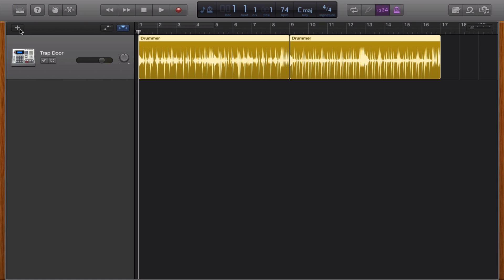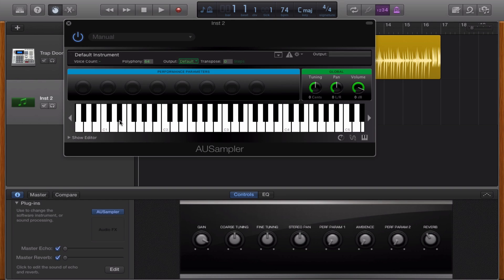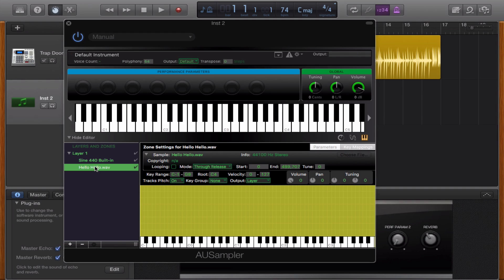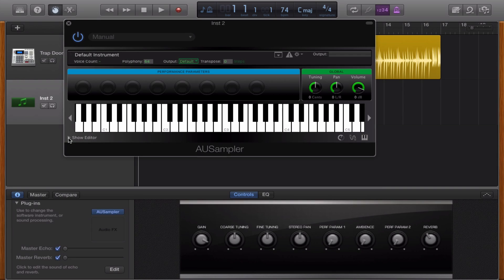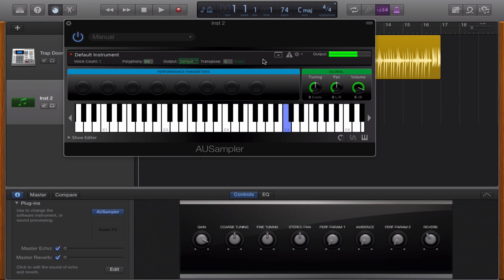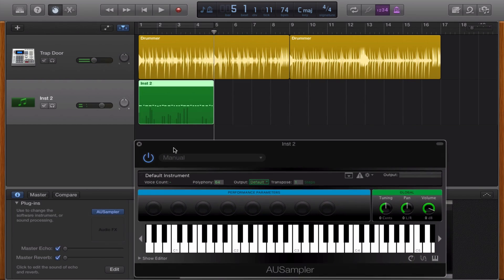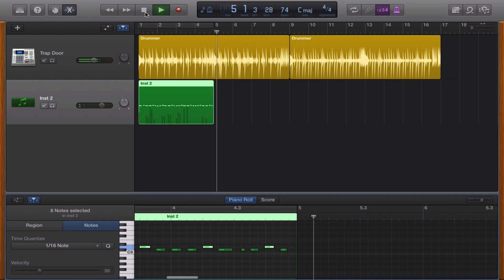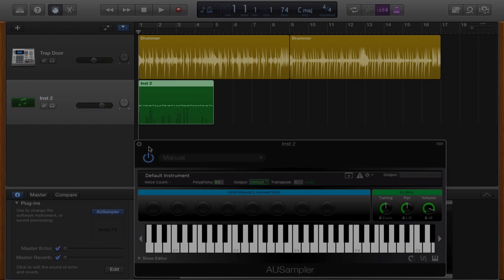How To Sample in GarageBand 2018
Click Here For A Complete Garageband Course.

Click Here For More Garageband Tuts

Use the coupon "gbeat" to get the full course for 10$

In this video , I will show you how to sample in Garageband with the AU SAMPLER that comes with the software. You do not need to download anything.

If you try to drag sound into the sampler and it doesn't work, convert your track to a .wav file .

The song used in this tutorial is Hello by Erykah Badu Ft ANDRE 3000.